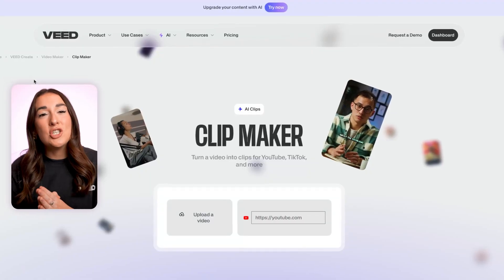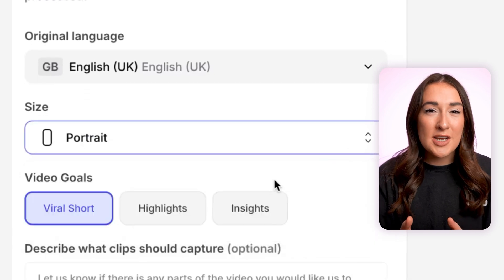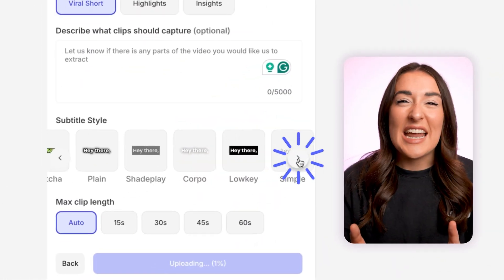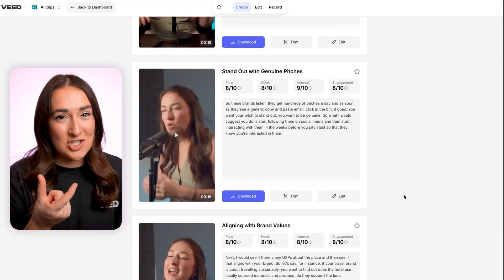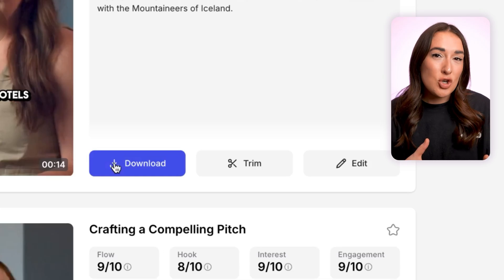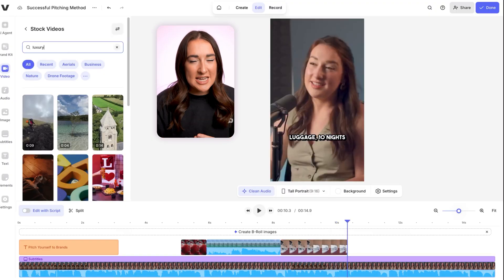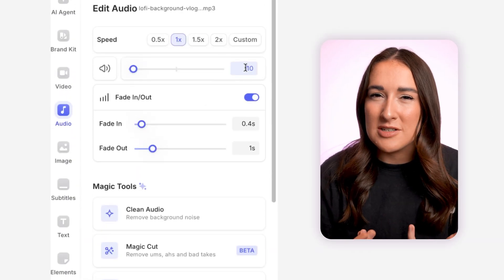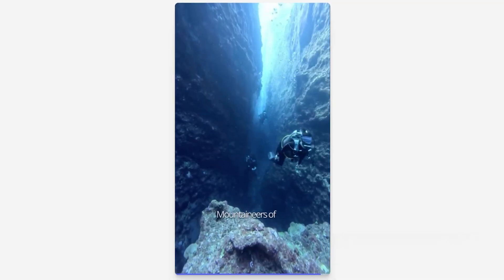AI Clip Generator | Make Short Form Videos in SECONDS!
Want to create viral AI clips in seconds? 🚀 In this quick tutorial, I’ll show you how to use VEED’s AI Clip Generator to instantly make short-form videos from your long content. Whether you want AI video clips for YouTube Shorts, TikToks, or Instagram Reels, this tool makes AI video repurposing effortless.

With Opus Clip–style AI-powered video repurposing, you can:
✅ Create clips from video using AI
✅ Add subtitles automatically
✅ Optimise your clips for virality
✅ Export and share instantly

Perfect for content creators, coaches, marketers, and anyone who needs engaging short-form content without spending hours editing.

Timestamps ⏰
0:00 – Why use AI to make clips from video
0:17 – Uploading your video to VEED
0:36 – Choosing AI settings (language, size, goals)
1:04 – Subtitle styles & clip length options
1:29 – Reviewing your AI-generated clips
1:52 – Editing your AI video clips (hooks, stock footage, music)
2:29 – Exporting & final AI repurposed video